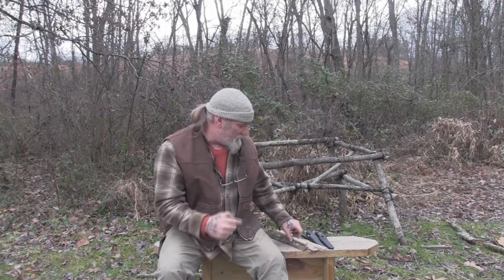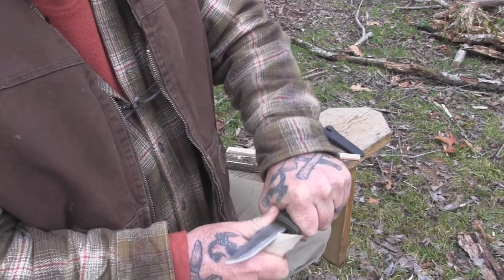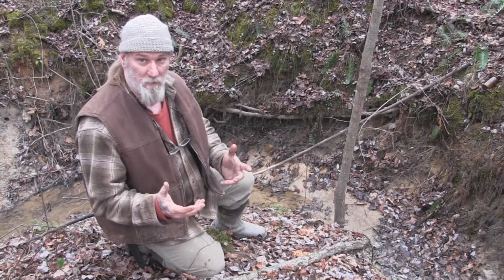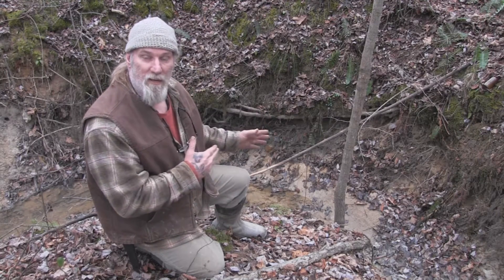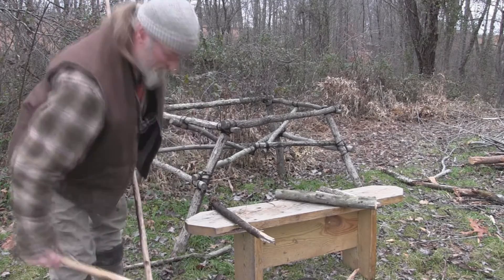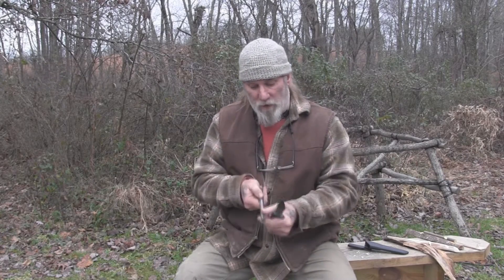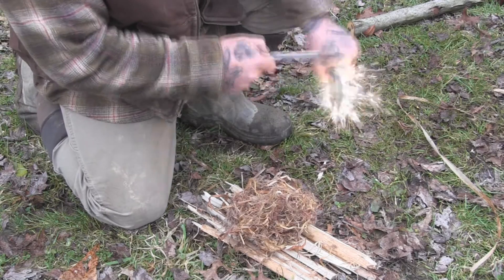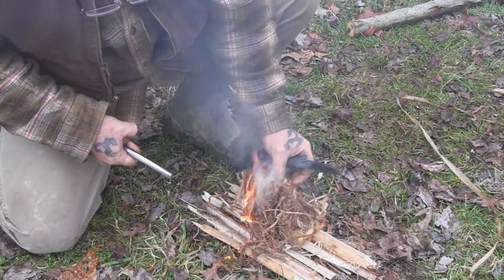Beginners Knife Safety Part 2